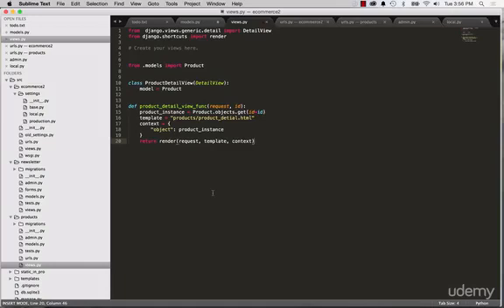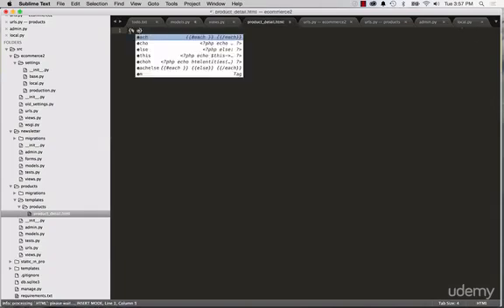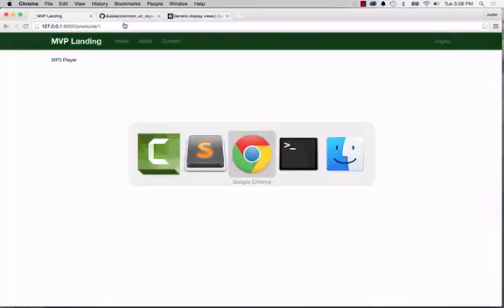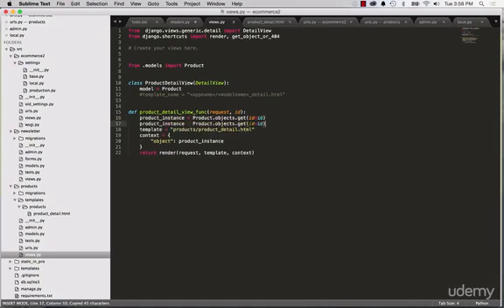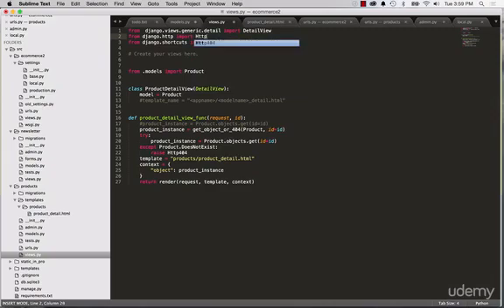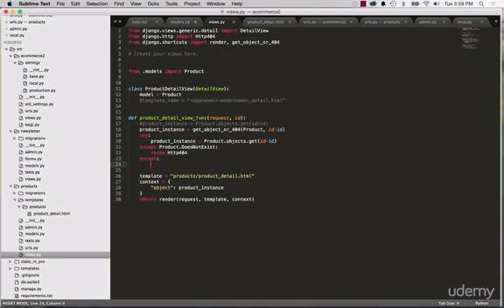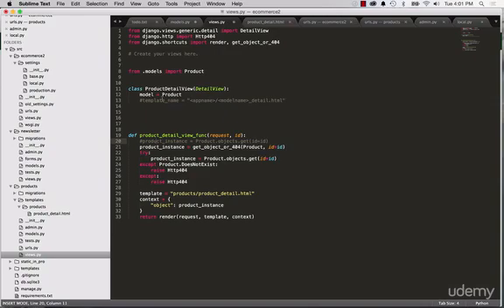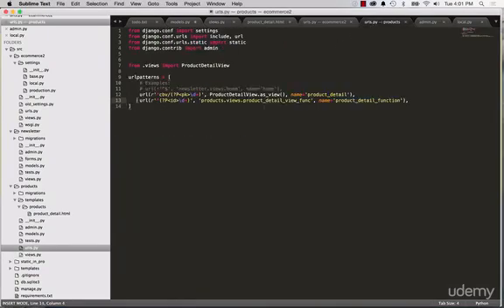Coding || 10. Add HTML Template